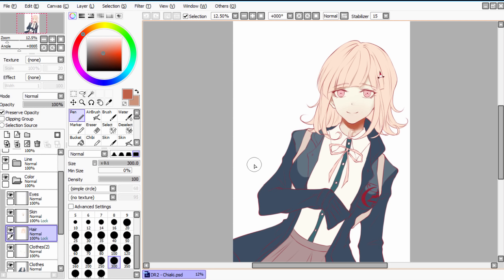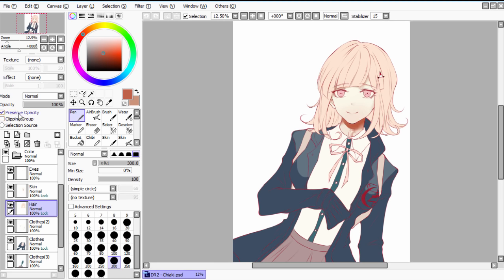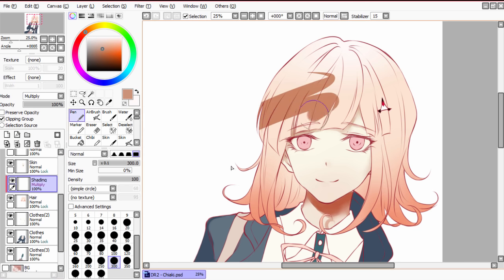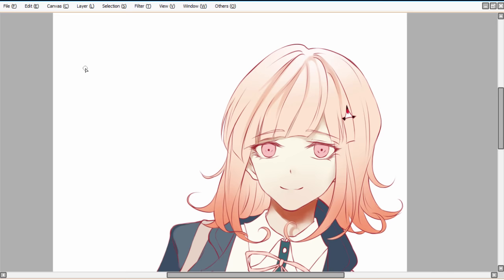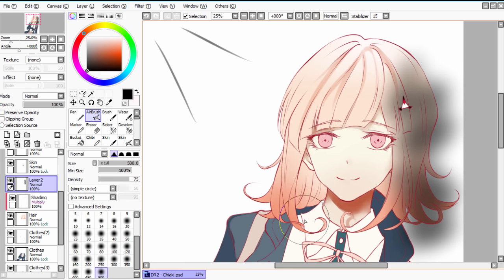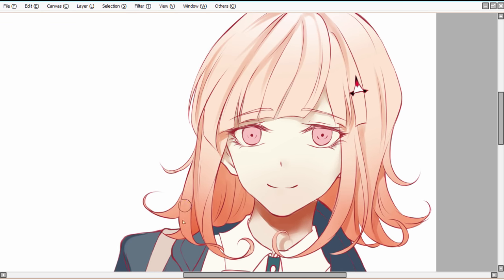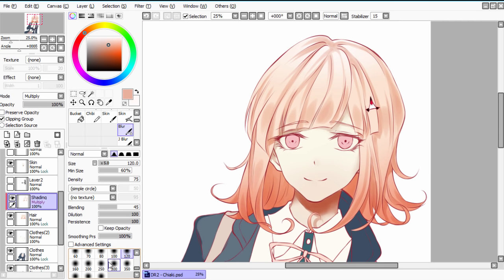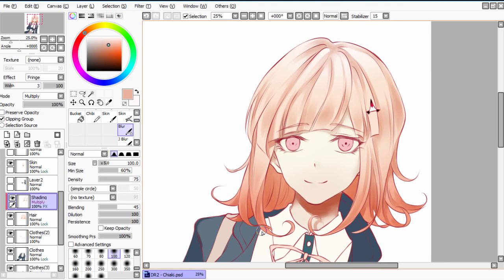How to Cell-shade Hair [Voice-over Tutorial]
*purposely misspells the title since most people go with cell shading instead of cel shading lmao*

Programs used:
- Paint tool SAI
- Wacom Intuos 5 tablet
- Camstasia studio 8